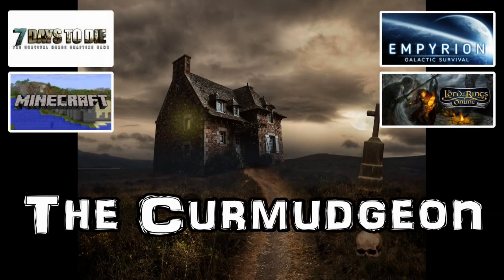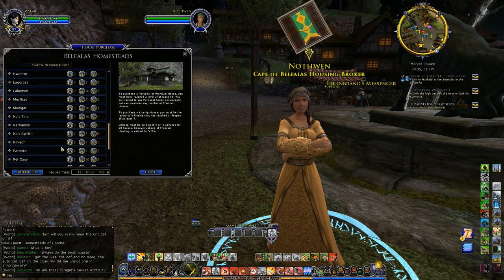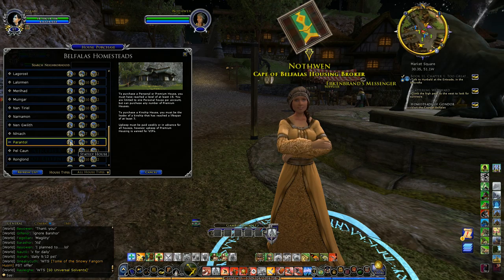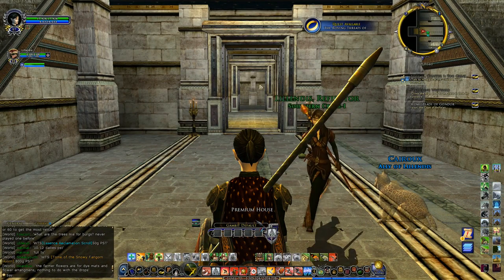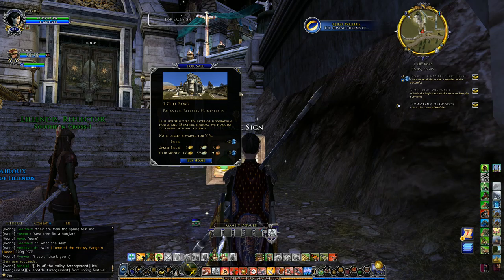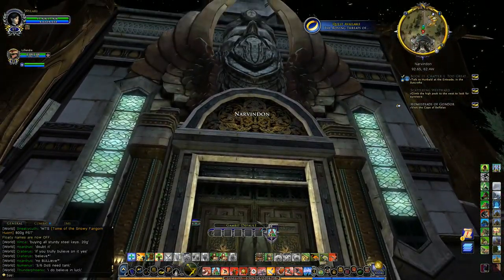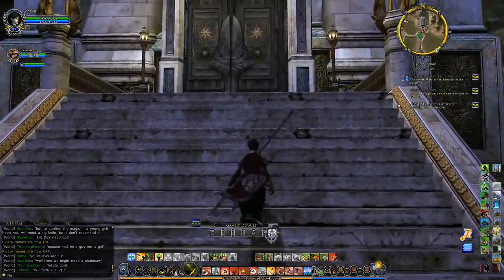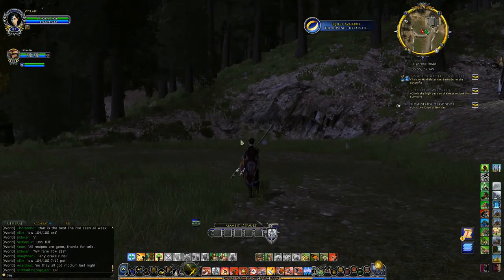Lord of The Rings Online - New Premium Housing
Dr. Viori and TheCurmudgeon have returned to Lord of the Rings Online.  With a 4 year absence much has changed and much to learn again. Join us as we travel throughout Middle Earth.

Play for free with restrictions or become a member and experience the world of Middle Earth
The Epic Story is an ongoing series of adventures, or quests, steeped with intrigue and action. These adventures begin the moment you start playing, and feature characters like Bilbo Baggins, Gandalf the Grey, and Strider, Ranger of the North; during significant events in the Epic Story, Session Play lifts you from your hero's shoes and puts you in temporary control of a legendary character. But no matter the method of storytelling, you will always earn rewards for your developing hero.
A great wiki page for Lord of the Rings epic questline